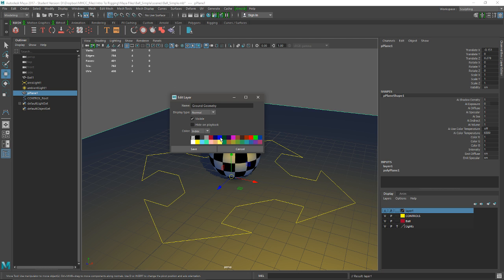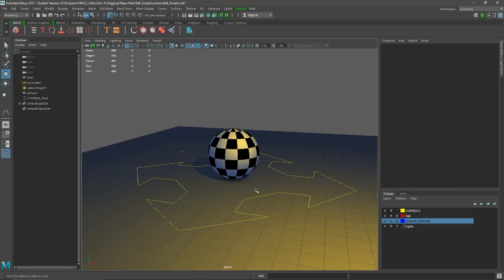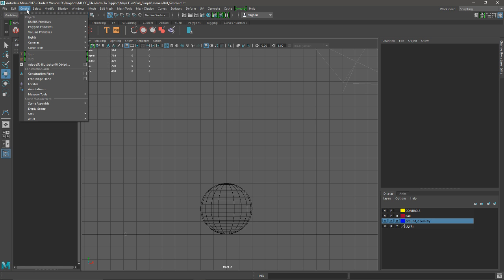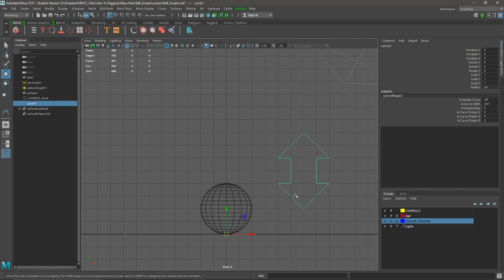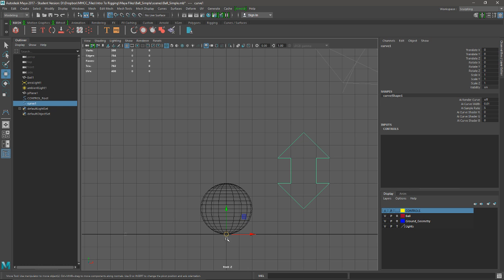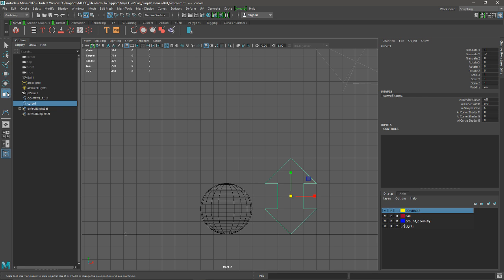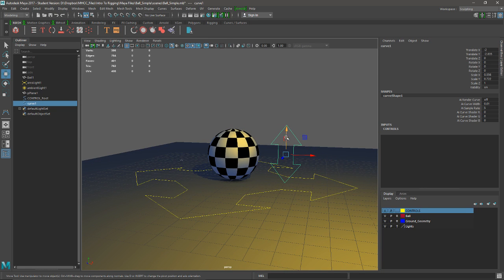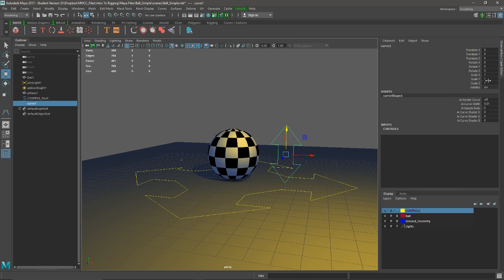Simple Maya Rigging Concepts: 02 - Translate Controls